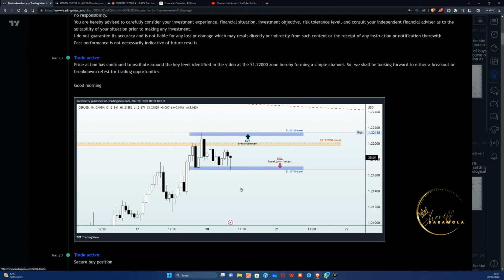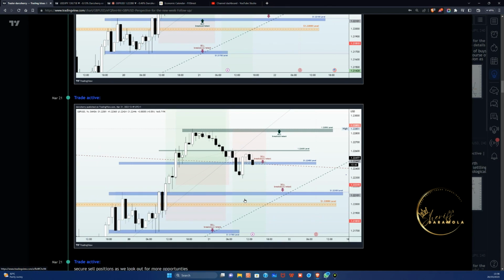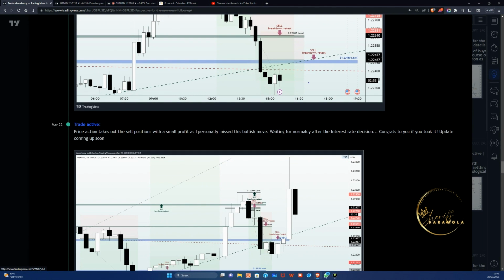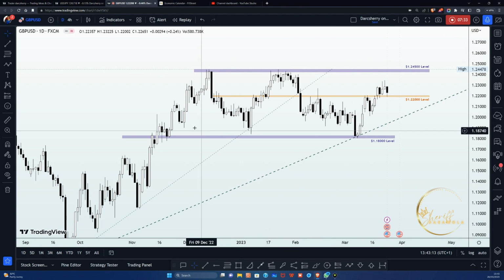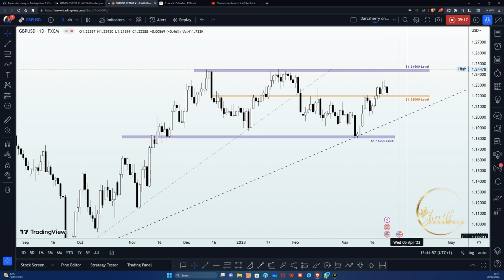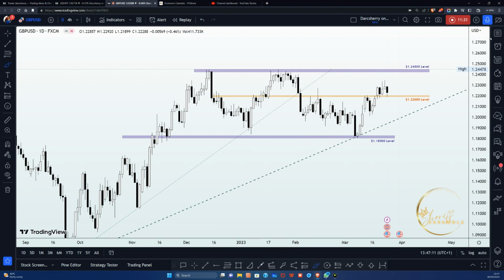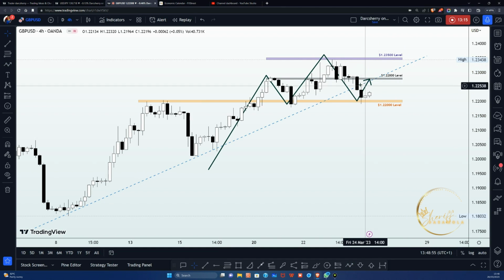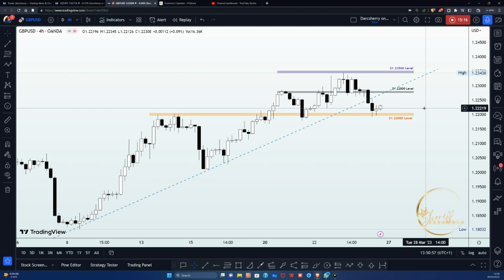GBPUSD | Bulls Appear To Be Loosing Momentum | Technical Analysis 27th - 31st Mar '23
Following a profitable week for us, the Pound tested a seven-week high of the 1.23500 zone during the course of last week's trading session. The BoE raised interest rate by 25bps on Thursday to a new 15-year high of 4.25%, an attempt to tame double-digit inflation in the UK and the Sterling rose 0.5% against the dollar on the back of the news but was unable to hold the momentum as price action broke down the trendline that has been supporting the bullish momentum in the last couple of weeks. The Dollar steadied as a result of this development as confidence in the banking sector remained fragile. In this video, we analyzed the charts from a technical standpoint to figure out tendencies of price action in the coming week(s).

00:50 Reference to last week's daily commentaries and results
07:10 GBPUSD Technical analysis on Daily chart
09:50 Macroeconomic events to look out for the week
11:40 GBPUSD Technical analysis on 4H Timeframe
14:00 Conclusion on next week's expectation for GBPUSD